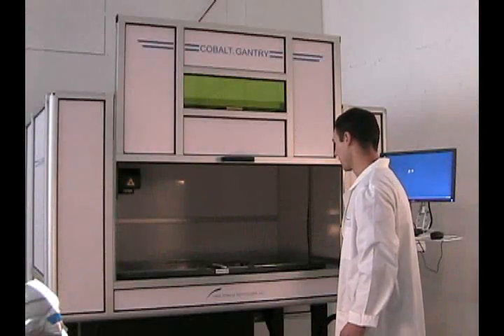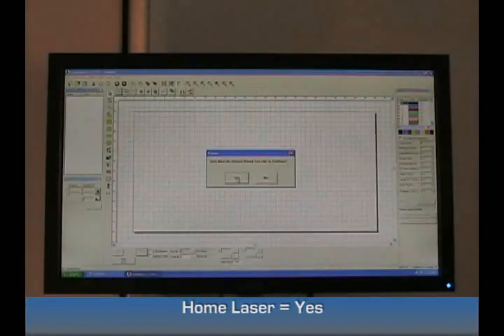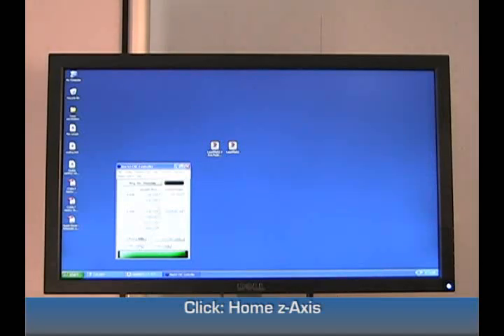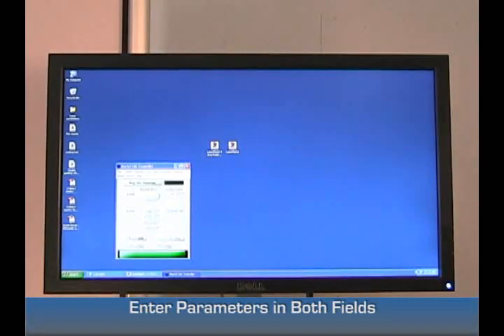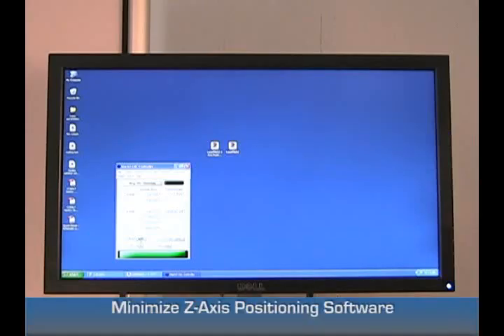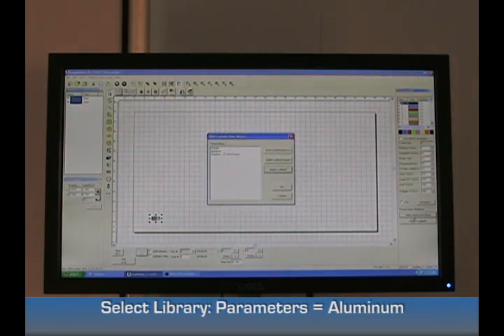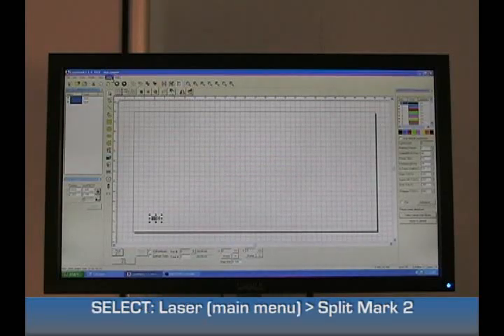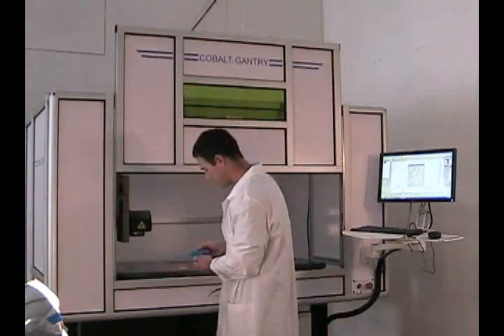COBALT Gantry Laser Marking Sample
Instructional video -Laser Marking the sample card on a COBALT Gantry  - In the Applications Lab at Laser Marking Technologies, LLC.